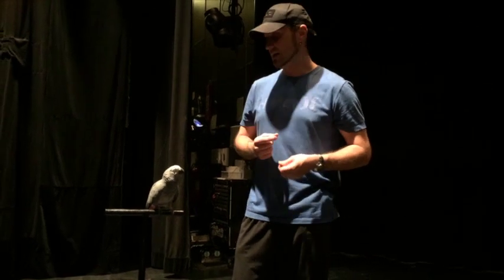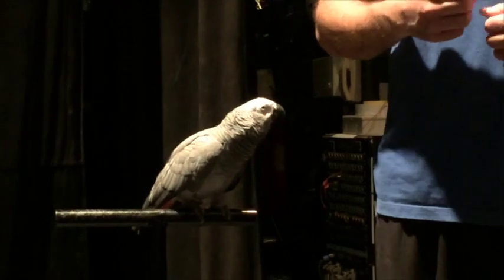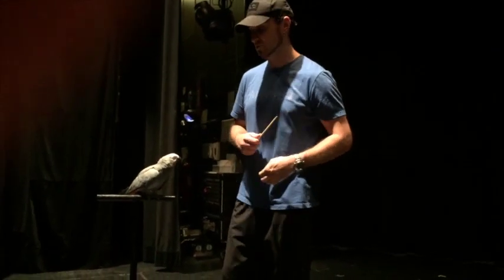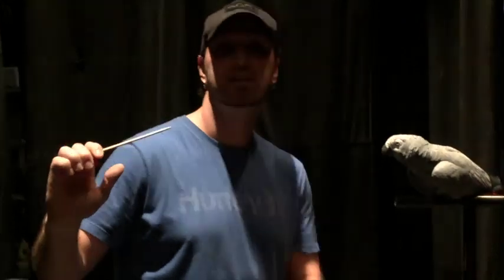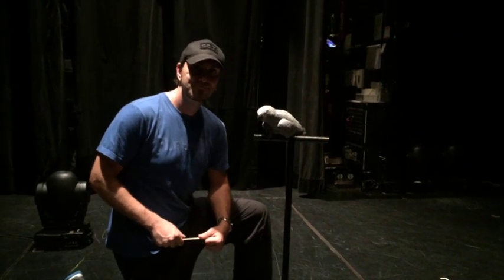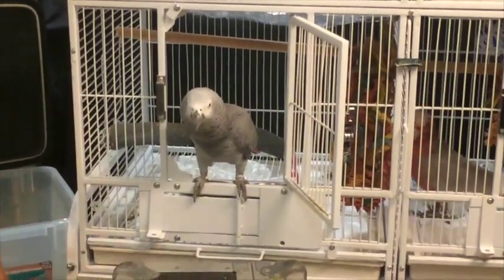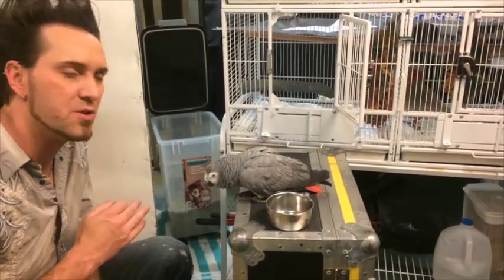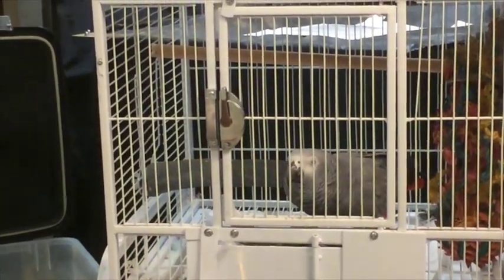BTT Parrot Training 101 | The Basics of Training Your Parrot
This week Dave and Jamieleigh talk and demonstrate all things clicker training and conditioning and touch training/target training troubleshooting.

Whether your bird is afraid of the targetting stick, aggressive towards it, won't even come near it, wants to play with it, flies away from it, refuses to train, doesn't understand a clicker and you don't know how to use one... we cover it all in this video.